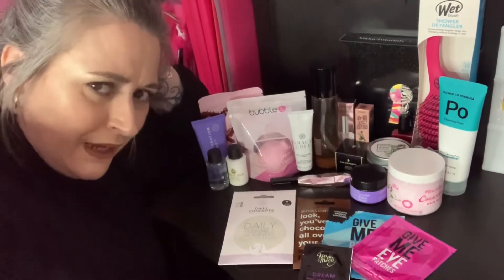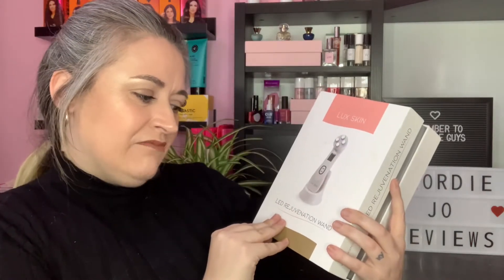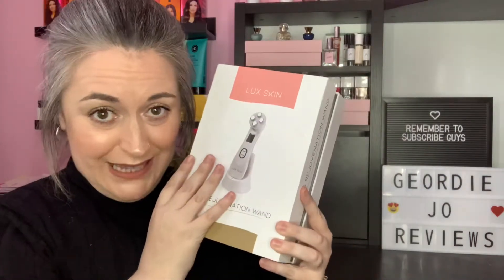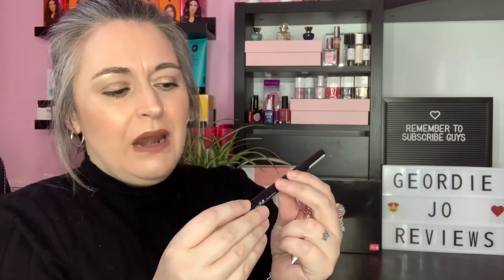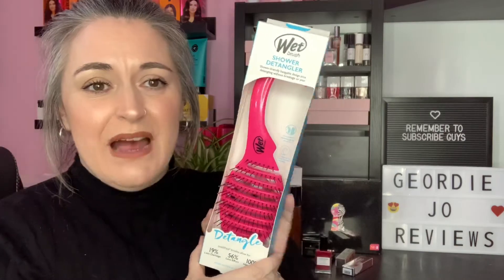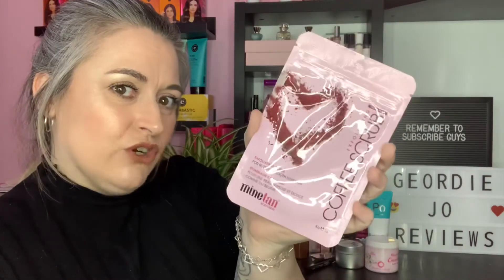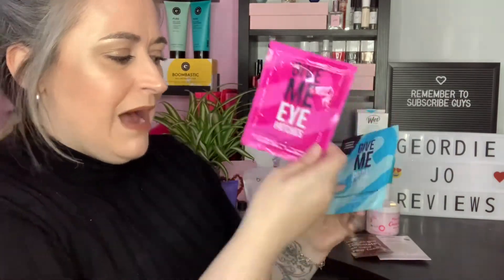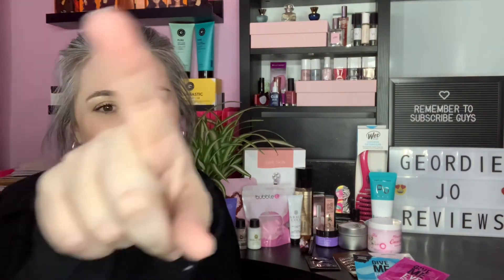Let’s get to 1000 subscribers!!! FREE GIVEAWAY! Come see what’s in the giveaway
💰Money off Links, Alerts & Subscriptions:
❤SKIN & ME- Get your 1st + 5th months free use code JOANNEB3QNR